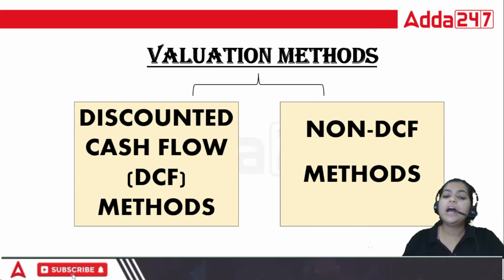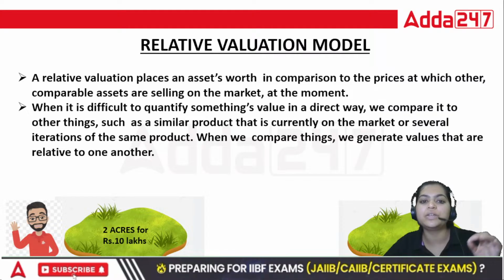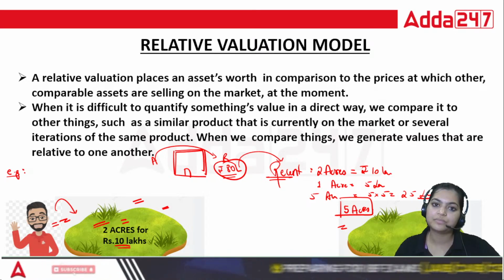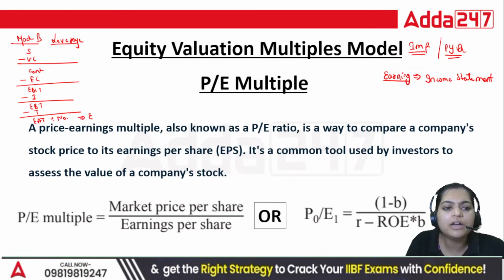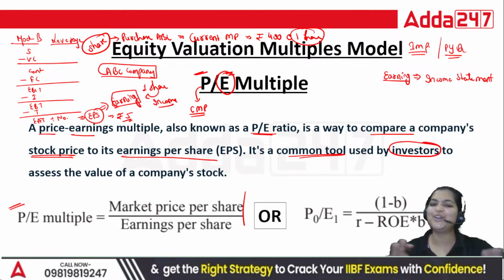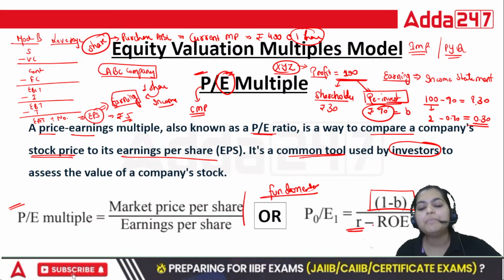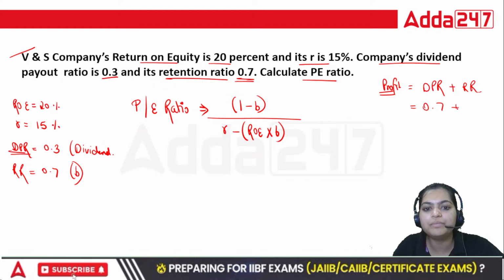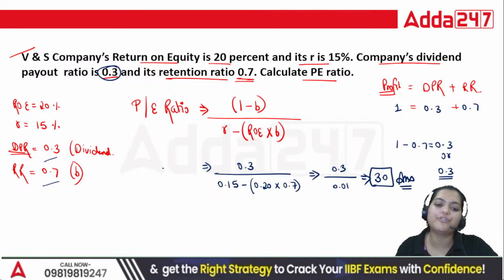CAIIB ABFM Module C | UNIT 15: Other Non-DCF Valuation Models | English Medium | CA Aarti Pathak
CAIIB DEC 2026 | ABFM Module B | UNIT 15: Other Non-DCF valuation models | English Medium | CA Aarti Pathak

To access the video and other study materials on Adda247 app,

Welcome to Adda247 JAIIB CAIIB English Medium – Your Ultimate Destination for JAIIB, CAIIB, Bank Promotiona, IIBF Certification Preparation! 🚀🏦
We Provide Expert Guidance, Crash Courses, Strategy Sessions, and Study Materials to Help you Crack Exams in your first attempt! 🎯